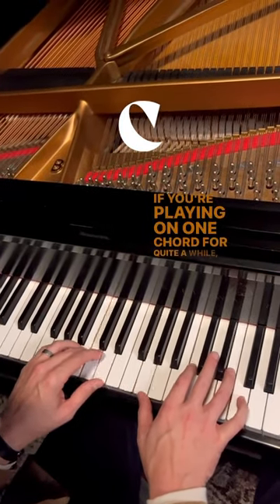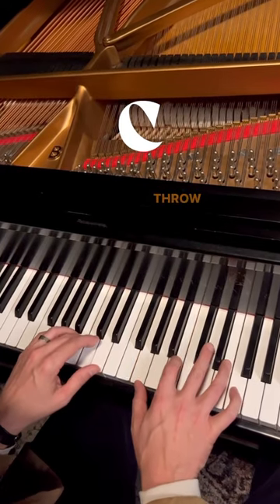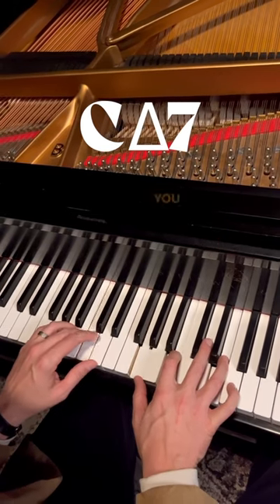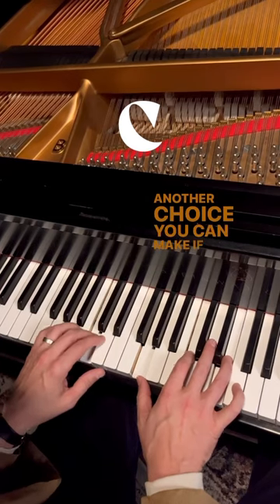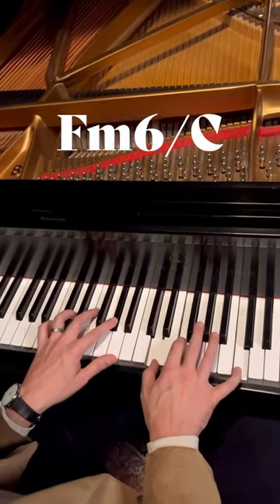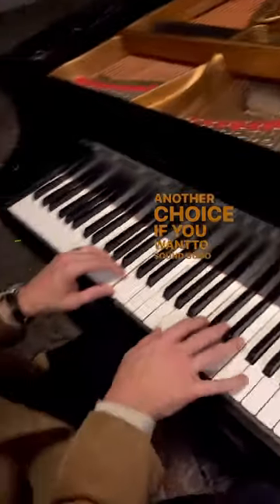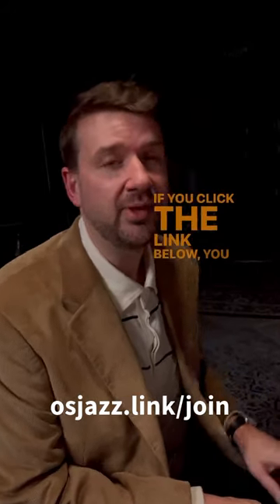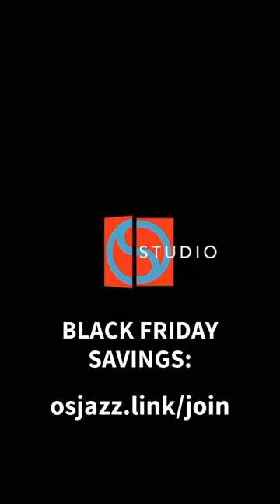You Always Have Choices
We solve piano problems like this every day at Open Studio.